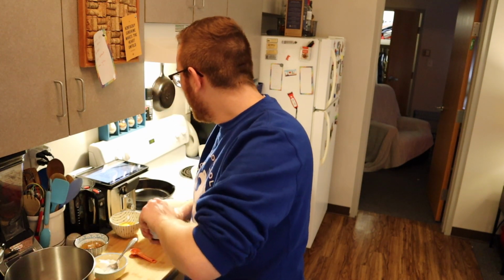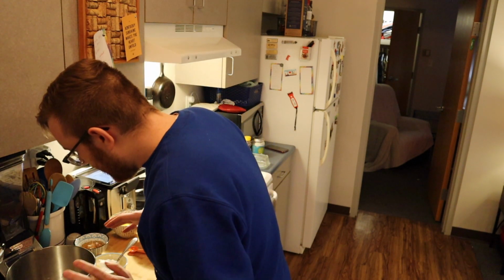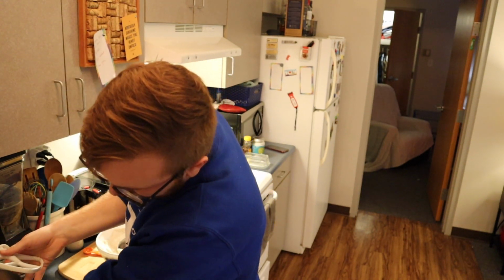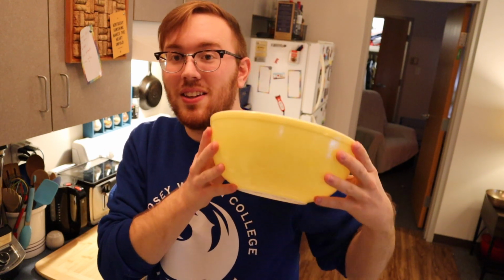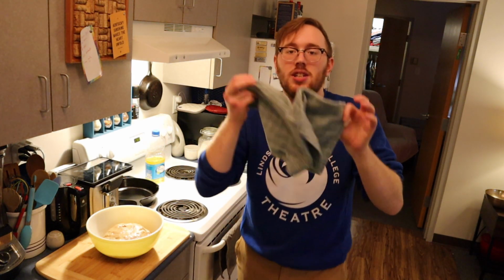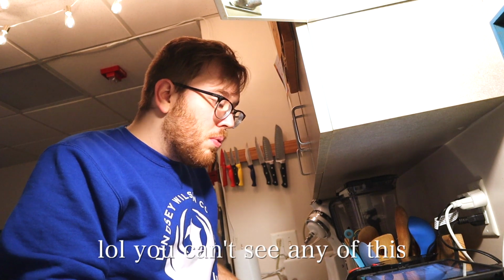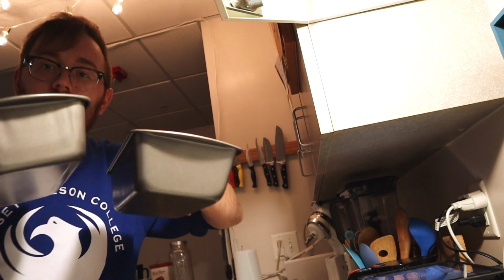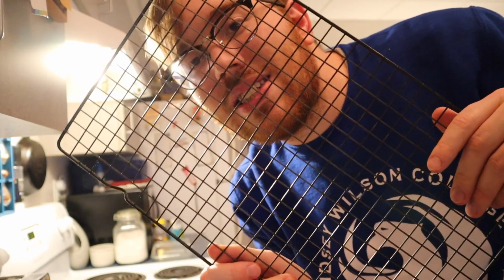I made bread.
Bread Recipe:
Kitchen Aid Bread

Ingredients
* 2 packets yeast 4 tsp total
* 2 tsp salt
* 1/3 cup coconut oil
* 1/3 cup honey
* 2 large eggs
* 2 cups warm water
* 6-1/2 cups bread flour or white wheat flour I use hard white wheat berries
Instructions
* Pour warm water into your stand mixer bowl. Add yeast and stir around to dissolve.
* To this mixture add the salt, oil, honey, eggs, and 3 cups of the flour. Mix on speed 1 for 10 minutes, using the paddle attachment.
* Add the remaining flour and mix with the dough hook attachment for 10 minutes on speed 1. If it’s a little sticky, you can add a small amount of flour by hand, but no more than 1/4 cup.
* Put dough into a greased bowl, turning so surface is greased. Cover and let rise until doubled, about 45 minutes.
* Poke dough down and turn onto a floured surface. Knead or slap to remove air bubbles.
* Divide in half. Shape into two loaves and put into two greased 9 inch pans. Turn dough to coat surface in oil. Cover and let rise until doubled, about 45 minutes.
* Bake at 375 degrees for about 30 minutes or until loaf sounds hollow when tapped.
* Let rest in pans for 10 minutes before turning out to cool completely on wire rack.